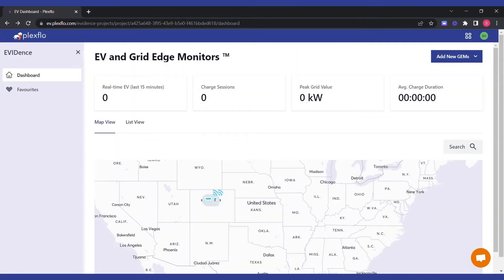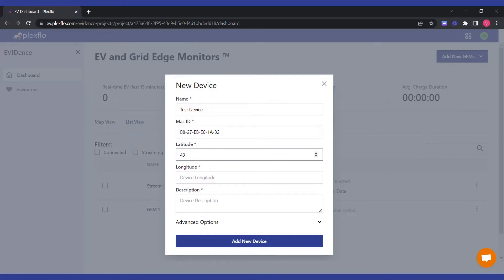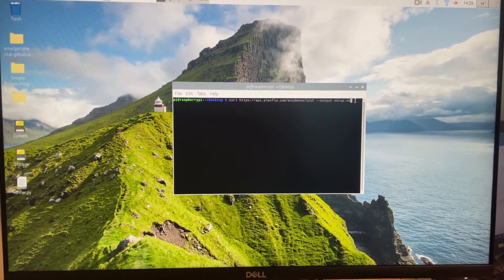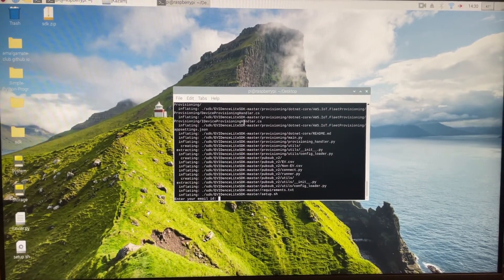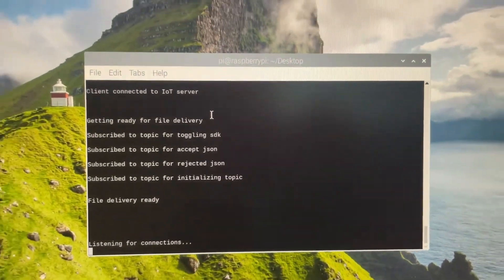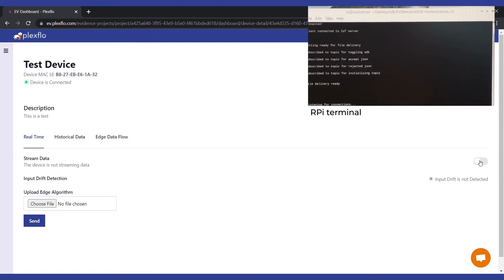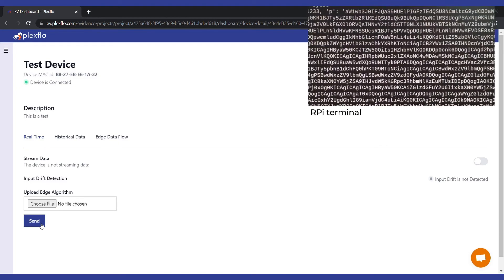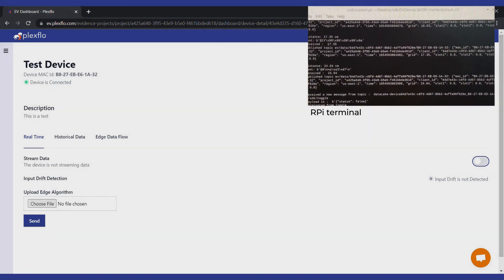How to build an IOT Dashboard in 5 mins with Raspberry Pi and Evidence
Imagine a scenario, you have a number of IoT devices that are able to gather sensor data. Wouldn't it be nice if there was a way to visualize all this data in real-time, get back historical data when you need it and have the ability to run ML algorithms on that data? This is what EVIDence is all about.

EVIDence is an IoT dashboard that is capable of streaming and graphically representing IoT sensor data. It is also capable of running ML algorithms on grid edge sensor data to predict if an EV is connected to the grid.

to know more about us!